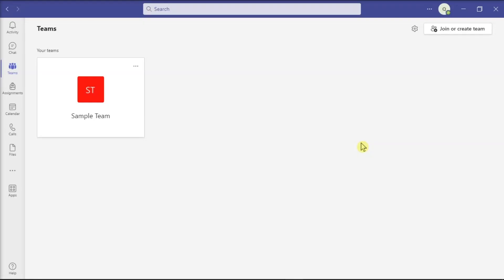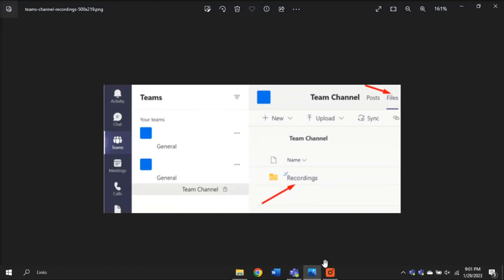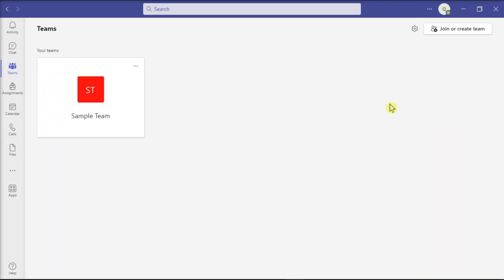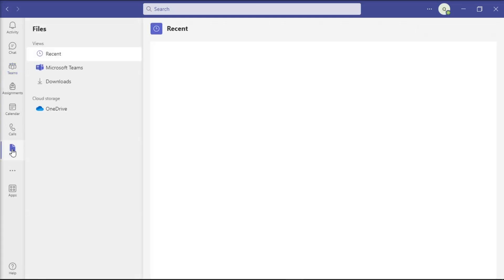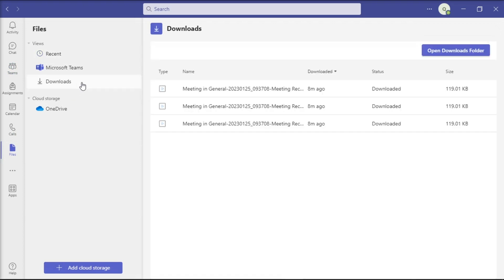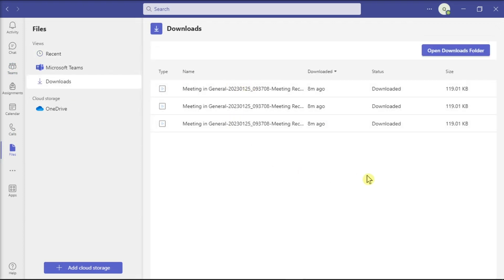[HOW-TO] Access SAVED RECORDINGS in Microsoft TEAMS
In a fairly recent update in Microsoft Teams, you'll now have to look elsewhere for your recorded Microsoft Teams meetings. To access your saved recordings, follow the steps outlined in this video tutorial.

Non-Channel Meetings:

Stored in the OneDrive directory. Go to the Files tab in Teams and click on Downloads. Only meeting organizers and the one who started the recording will be able to see them.

Channel Meetings:

Go to Files in the Team's Channel and click on the recordings folder.